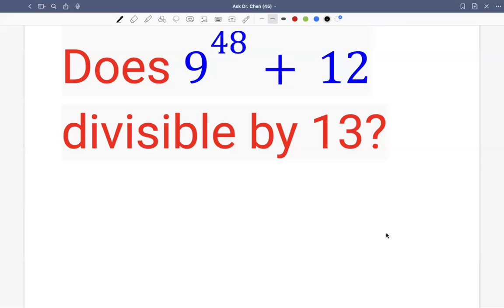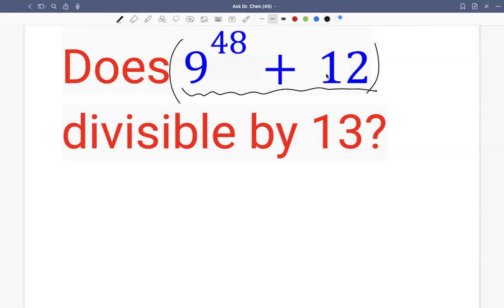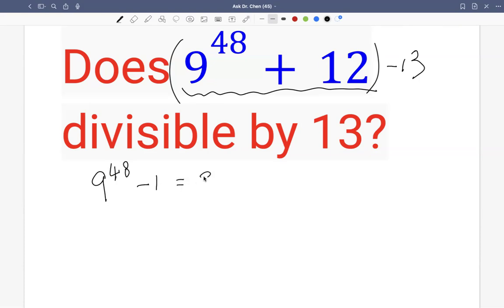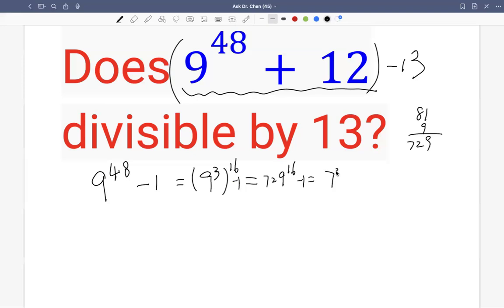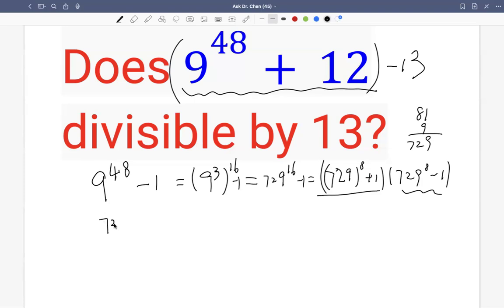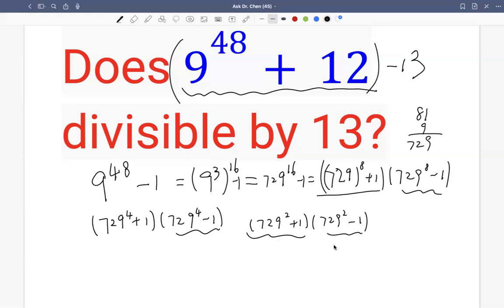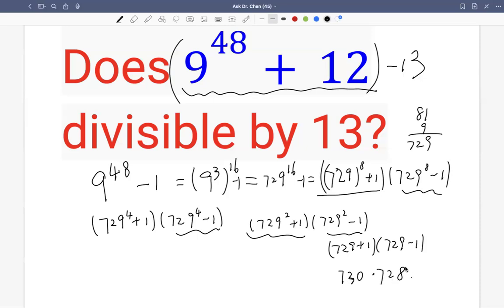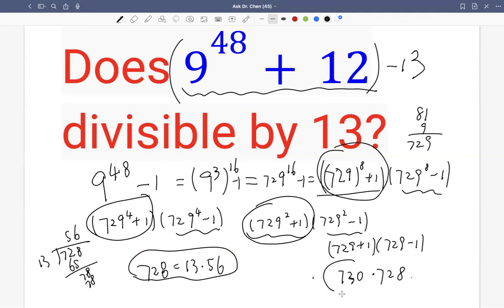ev.maths mathematics algebra mathstricks math equation equations